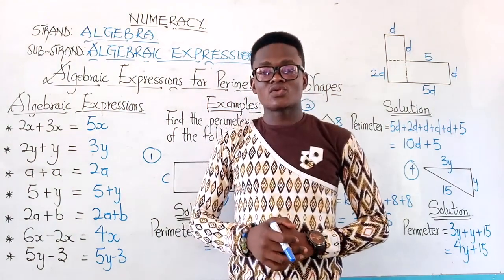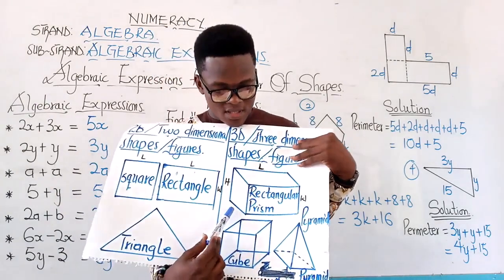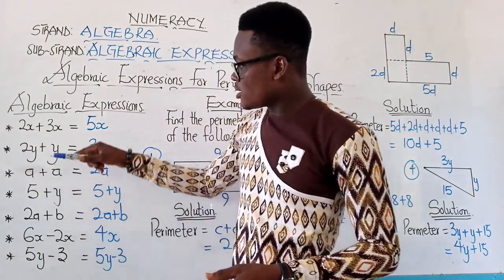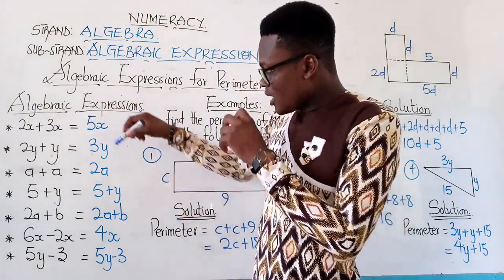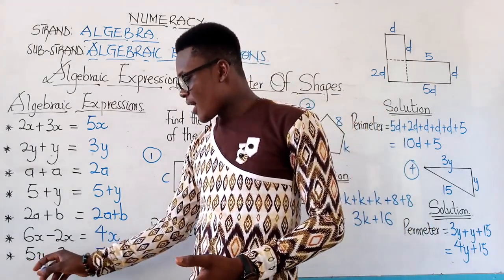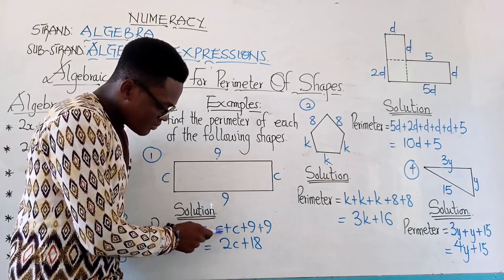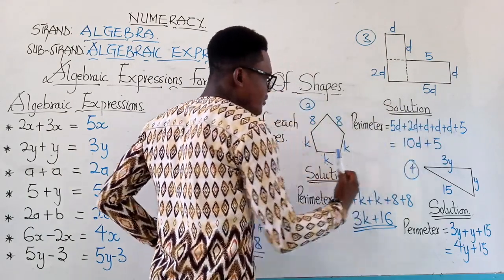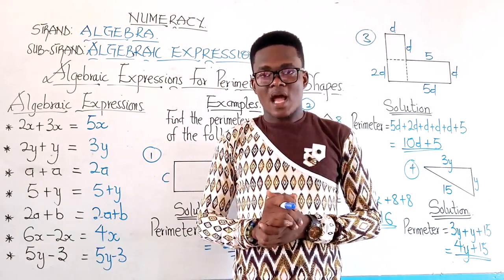Numeracy Lesson. Algebraic Expressions for Perimeter of Shapes.